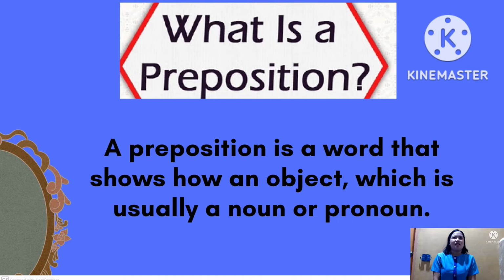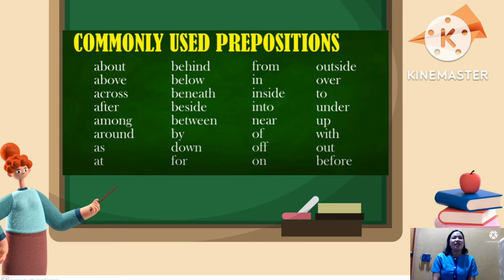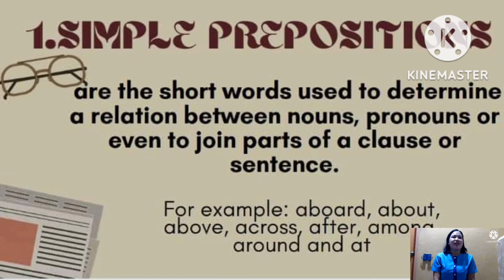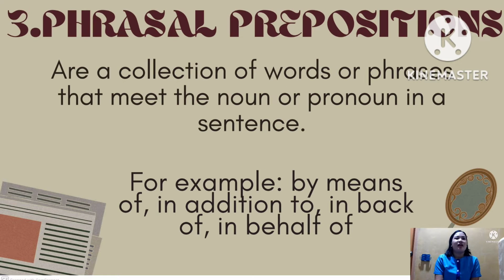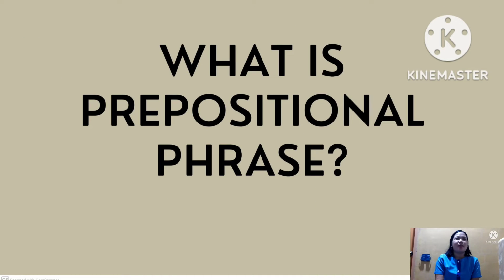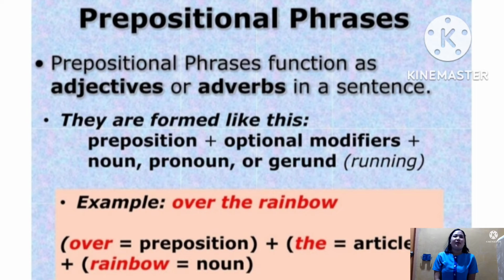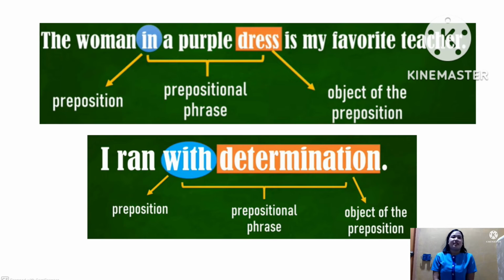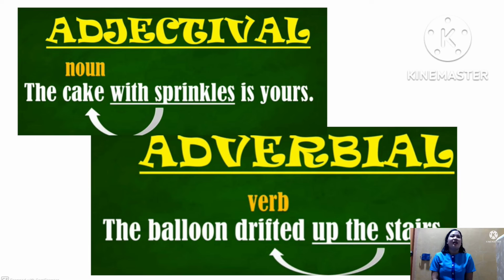November 5, 2022